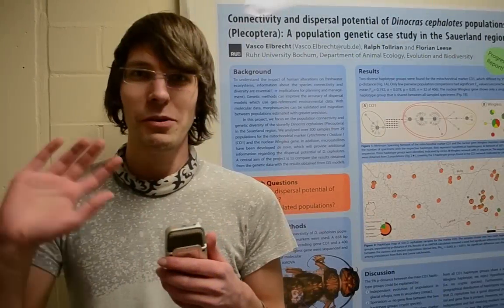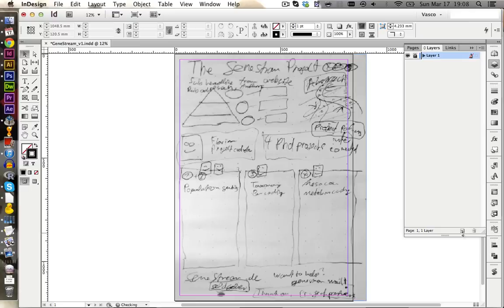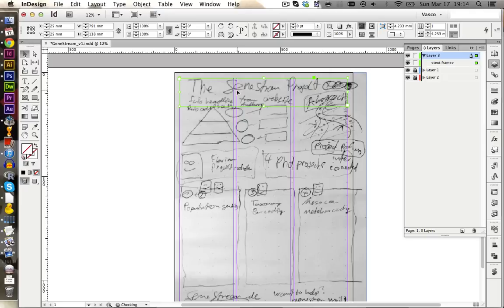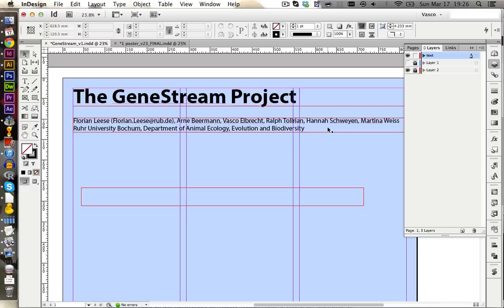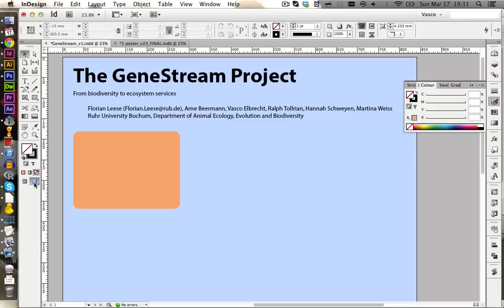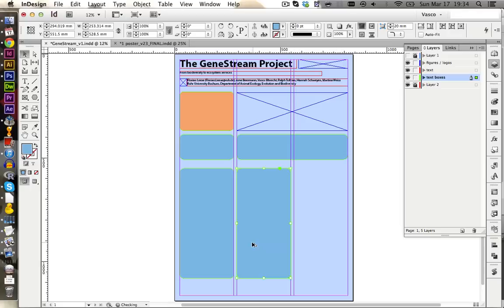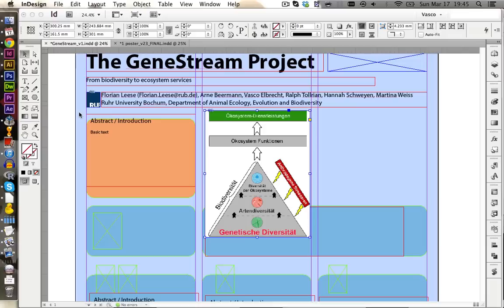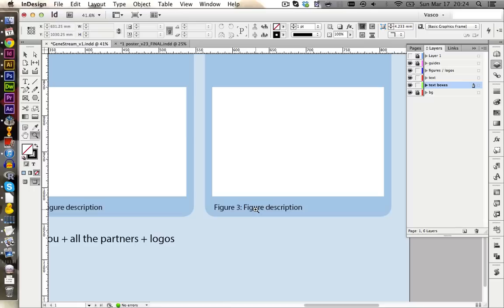Starting your scientific poster in InDesign CS6 (Tutorial Part 4)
In this how to we will start creating our first layout for the A0 academic poster that we are making in this tutorial series. It will look messed up in the beginning but come together at the end. We will be using layers, text boxes, picture handeling and paragraph styles to get an efficient layout and poster making process. The rest is just refine ment and working on details and figures wich we will be discussing in the next tutorials!